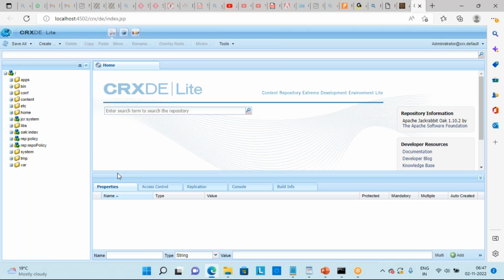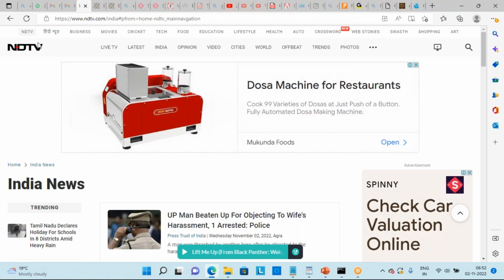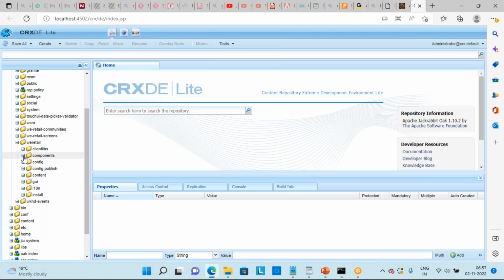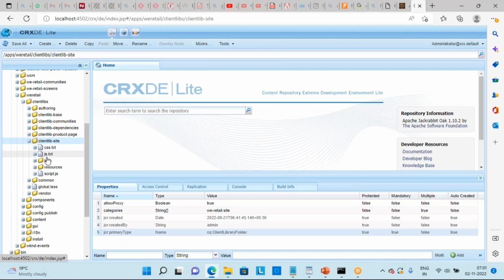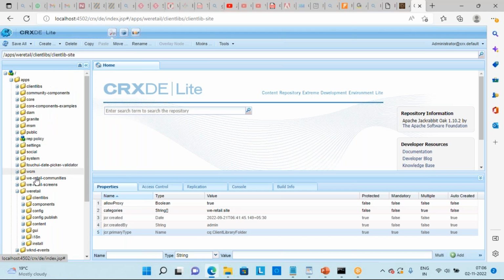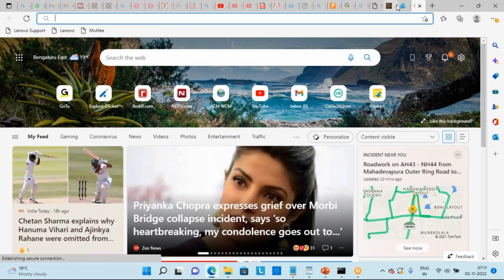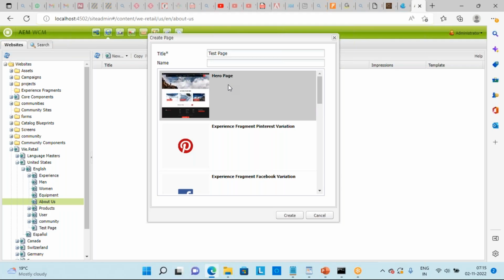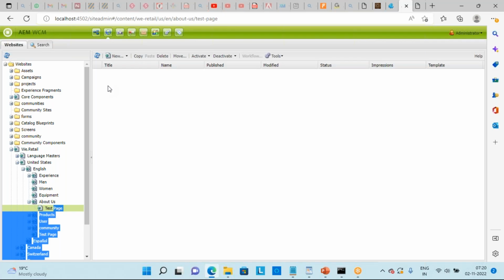AEM Core development | Java | Html | Js & Css | Part 2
A robust description helps YouTube categorize your video accurately and provides immense value to the viewer. Use this structure to build a description that is both informative and keyword-rich:

1. The Introductory Hook
Write a quick, compelling summary using your most important keywords in the first two lines.

Welcome to Part 2 of our AEM Core Development series! In this session, we dive deep into the essential code needed to master Adobe Experience Manager, focusing specifically on Java, HTML, JavaScript, and CSS for component creation.

If you're building custom AEM components, this deep-dive tutorial is exactly what you need to elevate your skills from beginner to expert.

2. Detailed Chapters & Timestamps
This section is vital for viewer experience and search indexing. Use time stamps to help viewers find what they need right away.

0:00 Intro & Review from Part 1

2:45 Setting up the Java Backend for AEM

10:12 Writing the Core HTML Structure

21:05 Implementing Client-Side JS & CSS Best Practices

35:00 Debugging Common Component Errors

3. Keywords and Series Links
List relevant keywords and provide clear links for viewers who want to watch the rest of the series.

Keywords Covered: AEM Core Development, Adobe Experience Manager, AEM Component Tutorial, AEM Java Development, AEM HTML, AEM JS & CSS, Cloud Mastery Training, AEM Part 2.

▶️ Watch the Full Series:

[Part 1 Title](link to Part 1)

[Part 3 Title - Coming Soon!]